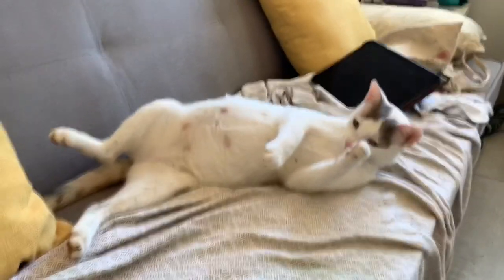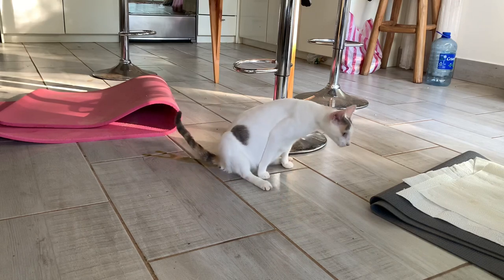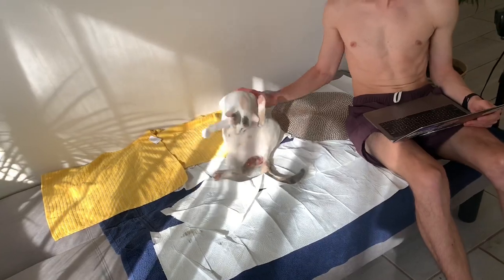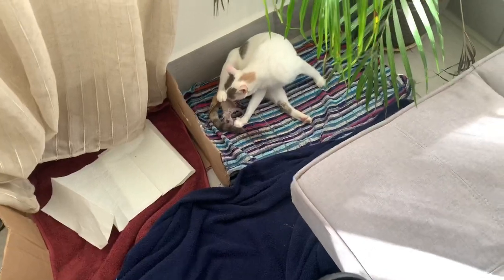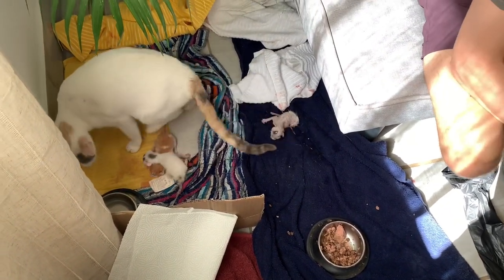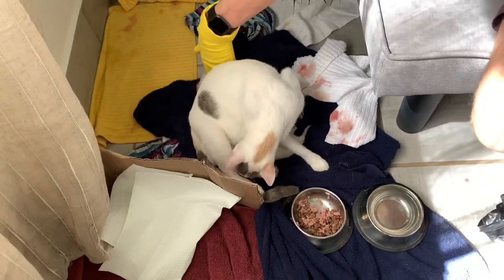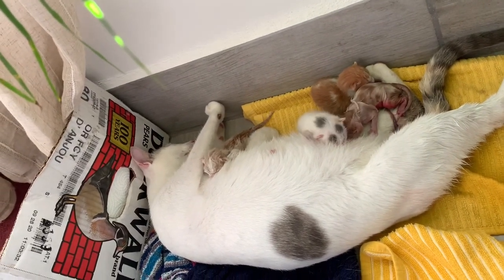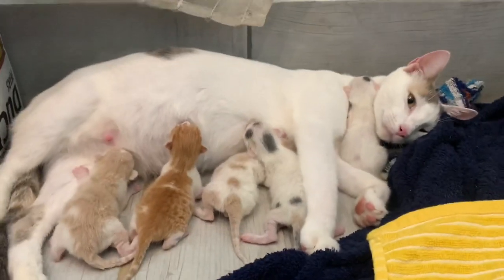Natilla the Rescue Cat Gives Birth!